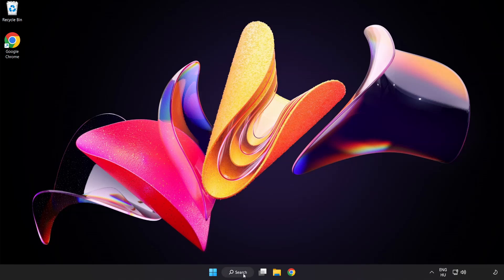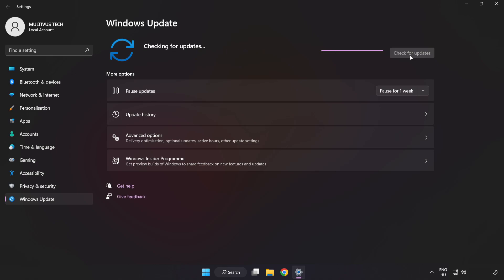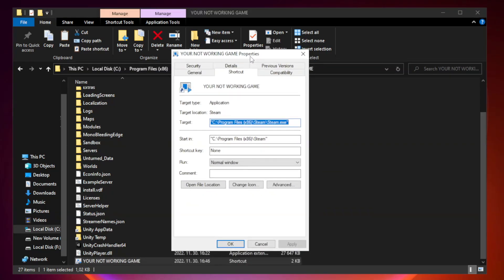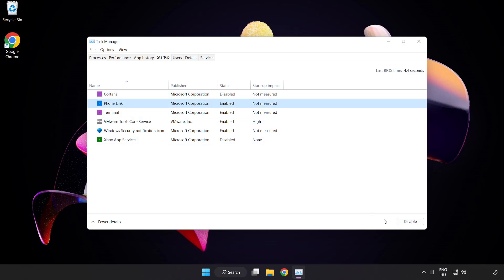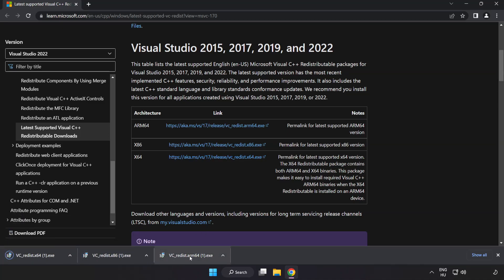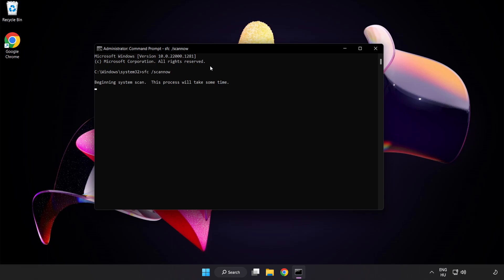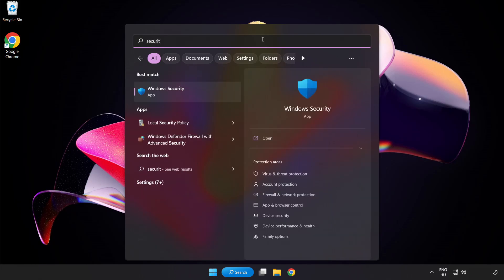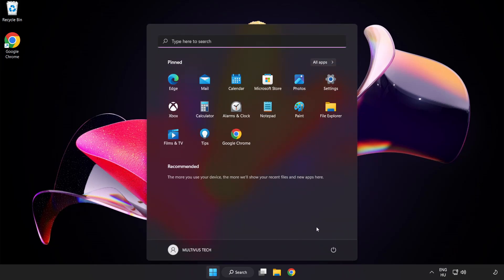FIX Tekken 7 Crashing, Not Launching, Freezing, Stuck, Black Screen & Errors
I'm going to show How to FIX Tekken 7 Crashing, Not Launching, Freezing, Stuck, Black Screen & Errors